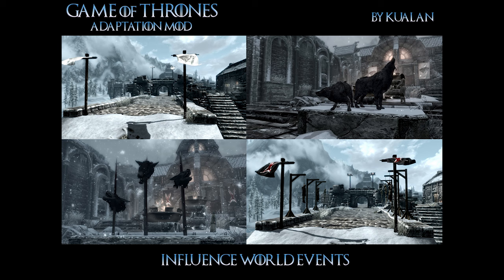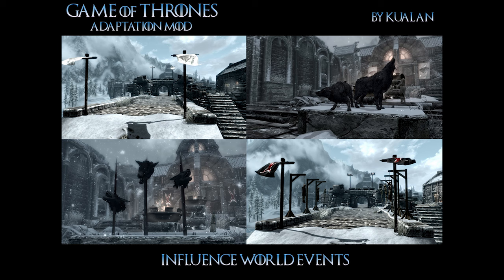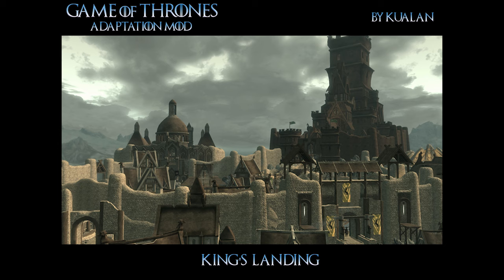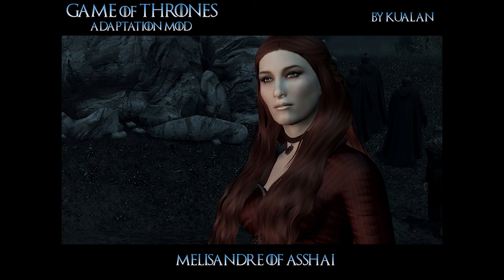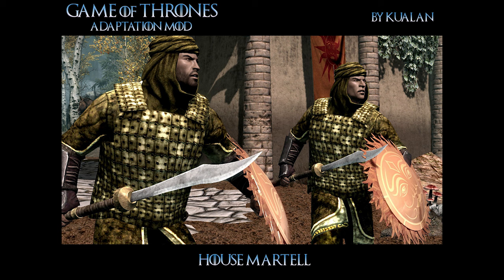Game of Thrones in Skyrim - Upcoming Mods - Episode 15 - Skyrim: Special Edition Mods (PC/Xbox One)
Today with the start of another new series; Upcoming Mods. This is a series where I will show you guys some mods that will be coming soon for Skyrim: Special Edition on PC and Xbox One. These are mods through their different stages of development being shared by mod authors.